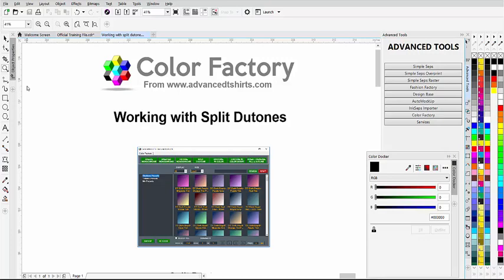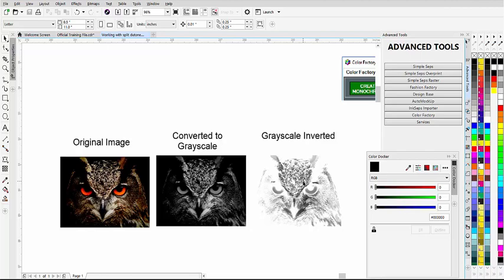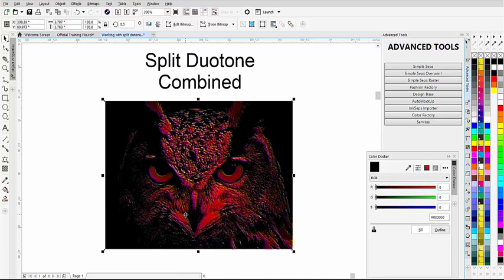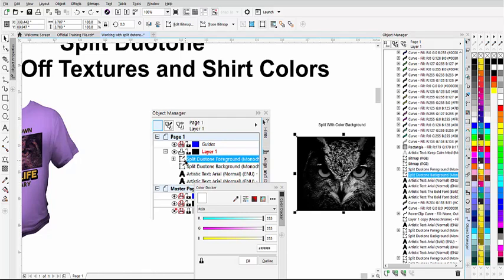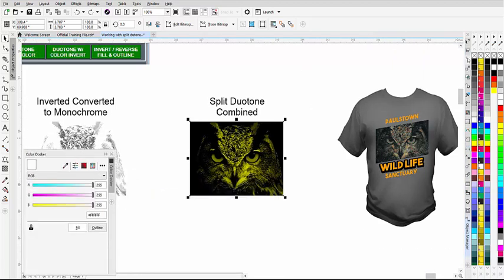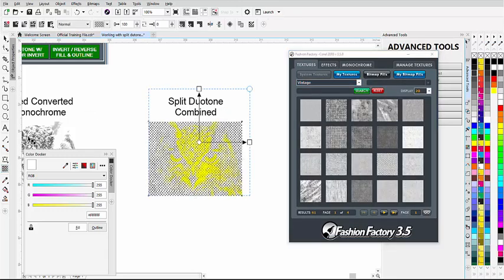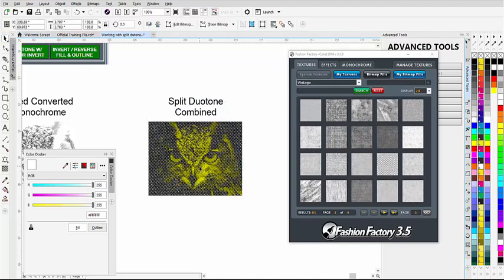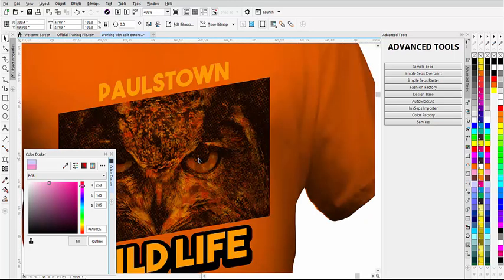CorelDRAW Color Factory Working with Working with Split Duotones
CorelDRAW t-shirt design tutorial with the Color Factory